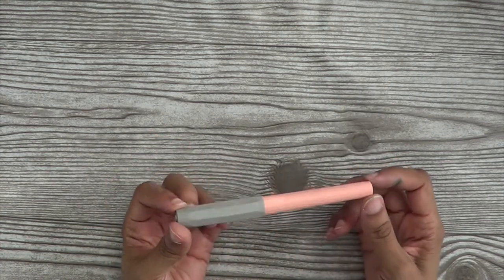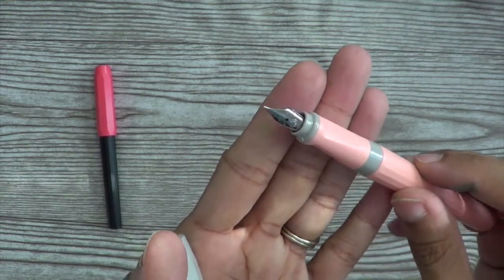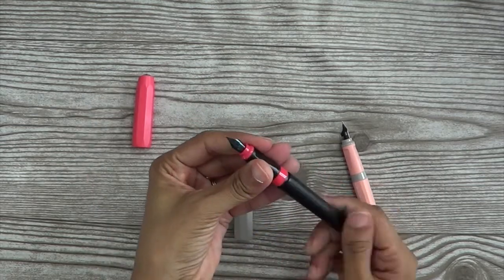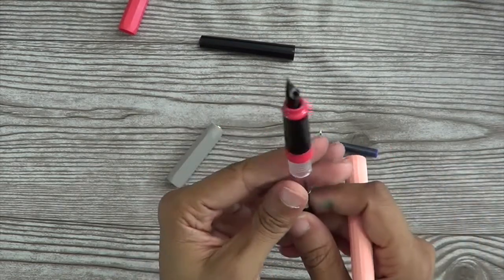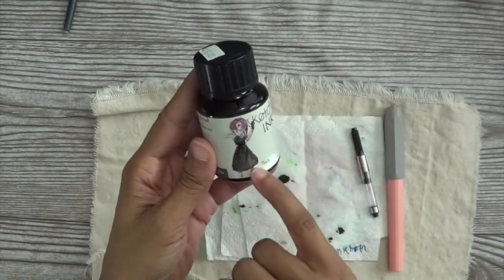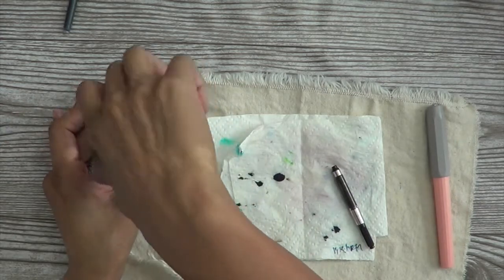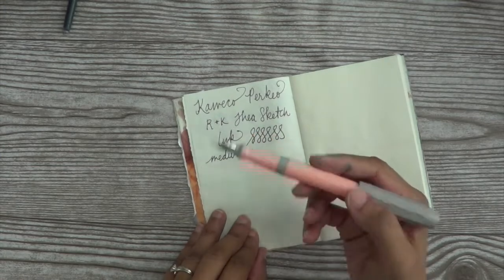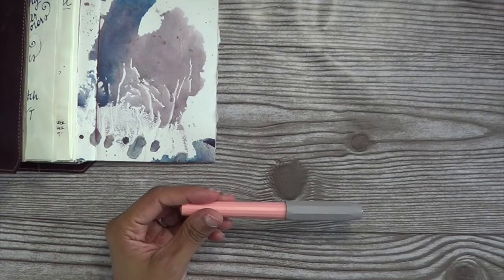Fountain Pen Fridays: Favorite Pens for Beginners Part 4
↓ F O U N T A I N   P E N   F R I D A Y S ↓

Thanks for stopping by my channel. Fountain Pen Friday is a long time dream for my channel and here it is. This is how I'll share my love of fountain pens, ink, and journals. In this video, I continue a mini-series within a series where I share my "5" favorite fountain pens for beginners. Each day I'll share one new pen and do giveaways from time to time.

Open to U.S. Mailing Addresses ONLY
To enter more than once, go to my Instagram feed and check out the post with the Perkeo image. Like the image and be sure you are following me on IG.

Handmade Journal by Me with Tomoe River Paper -- get the paper

Franklin-Christoph & Catharine Mi-Sook Natural Wood Fiber Vagabond Journal (Pocket Size) in Cranberry

Kaweco Perkeo Pink and Grey (Cotton Candy)

Kaweco Perkeo Black and Pink (Bad Taste)

Kaweco Perkeo Blue and Grey (Old Chambray)

Rohrer & Klingner Thea Sketch Ink

That will also get you on my email list for updates, discounts, and first dibs on exclusive courses, content, and other cool stuff.

Supplies I Use and Love:
Amazon storefront

[ G O O D  S T U F F ]
I strive to live a chemical free lifestyle and I started with essential oils here’s a link to check out my favs

When you purchase a premium starter kit, you get access to my private and exclusive Facebook Group for Chem-Free living and creating. I co-host that space with Tiffany Goff-Smith (Southern Gals Designs here on YT).

You pay the same amount you would if you didn't use my link, and I get a few cents to buy more supplies. Win Win!!!

With gratitude,
Kiala